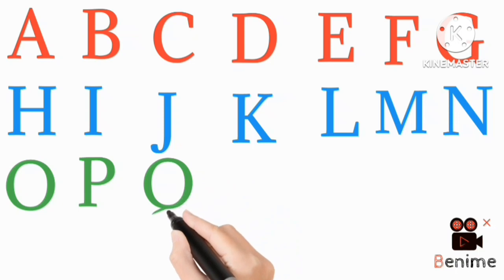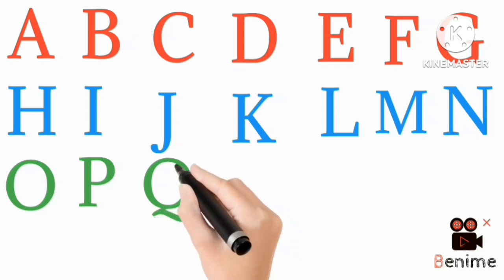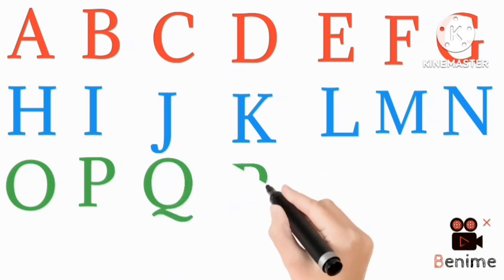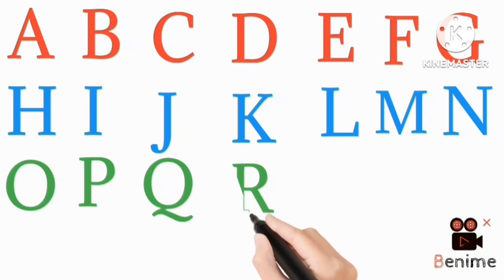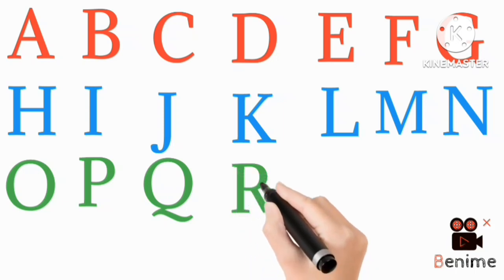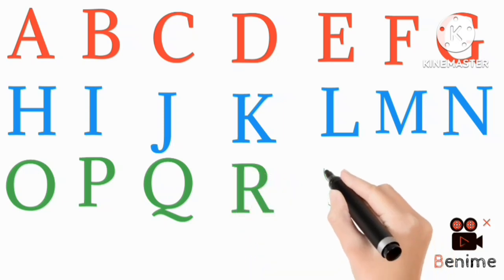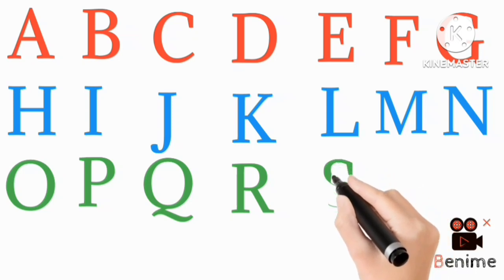Phonics Song with TWO Words - A For Apple B For Ball -ABC Alphabet Song with Sounds for Children,402